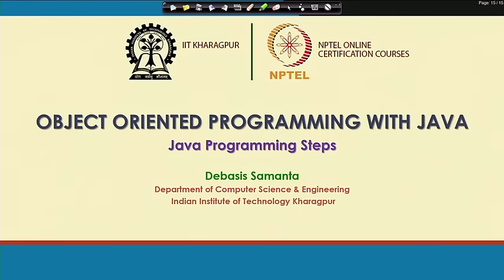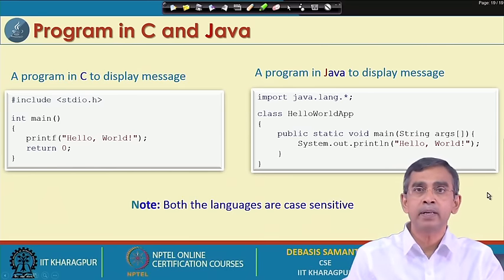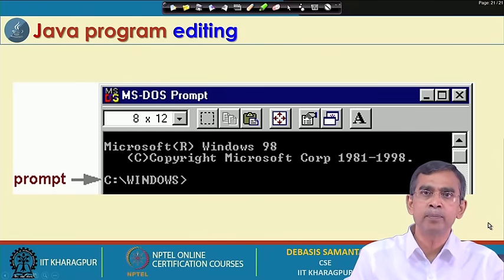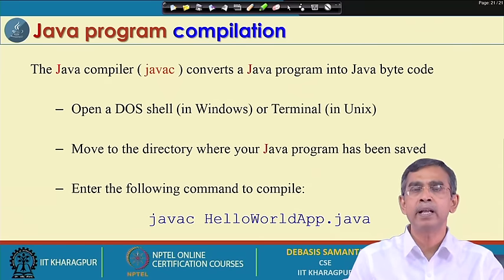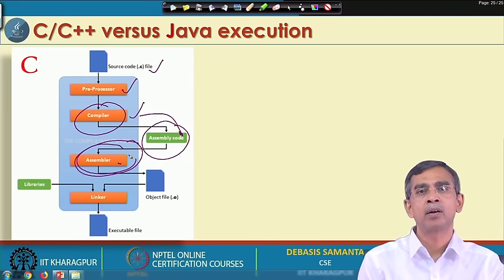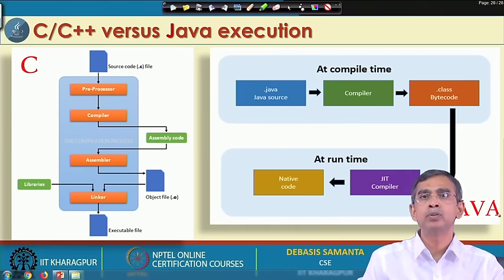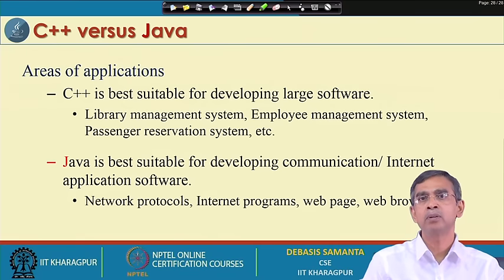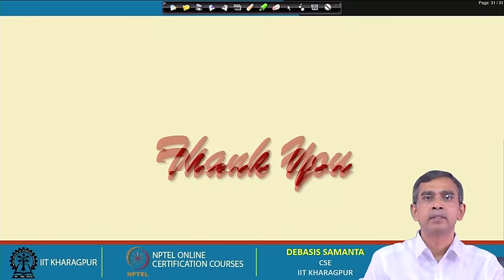Lecture 02: Java Programming Steps